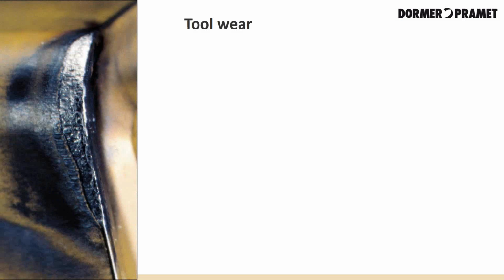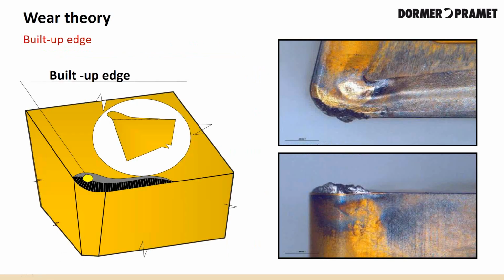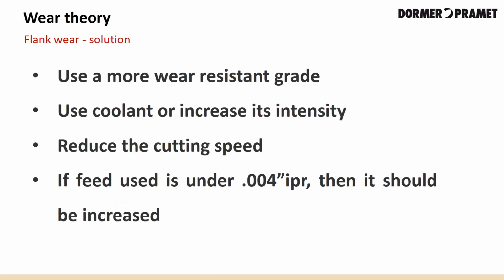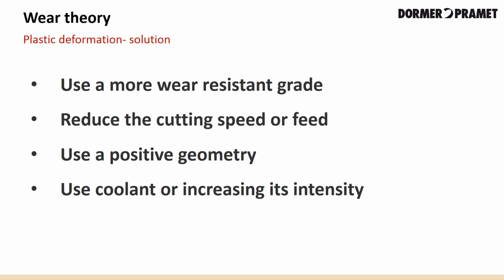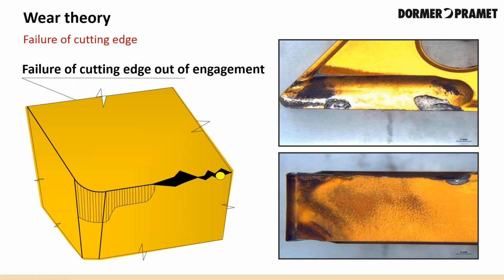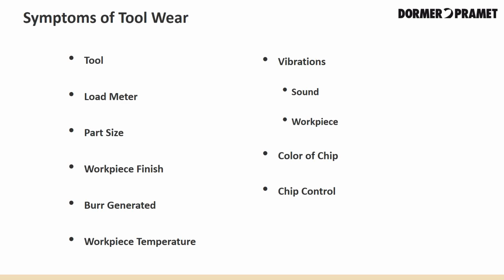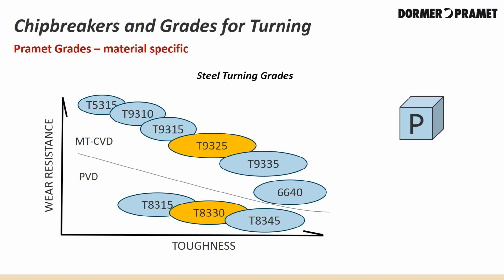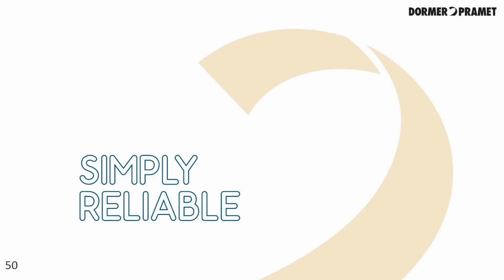2018 02 23 Online Training Series - Insert wear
What Your Insert Can Tell You -Tool Wear, Featuring Pramet Grade Selection
A key element to become an expert in indexable tools is to know
how to read insert wear and adjust your process to achieve the best possible results. Experience all wear types, how to avoid them and what tools to use to get better performance.